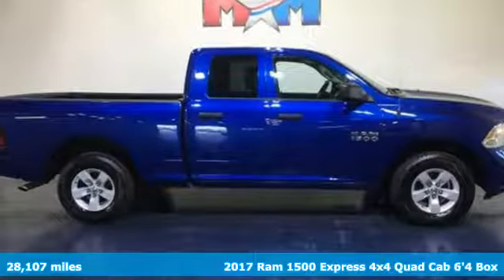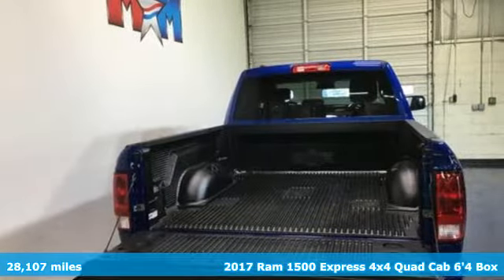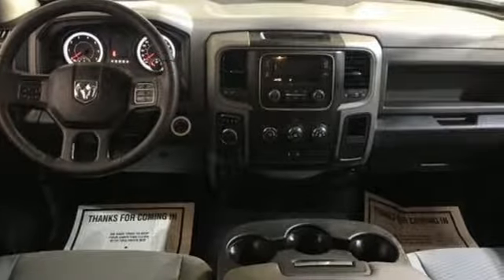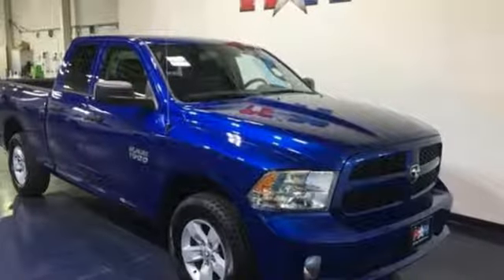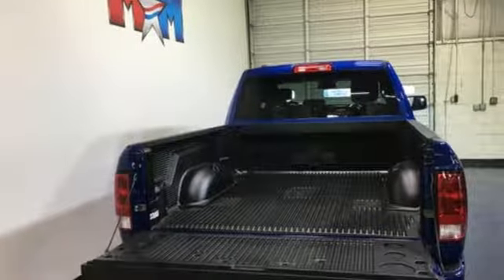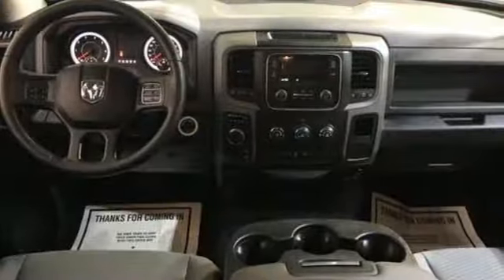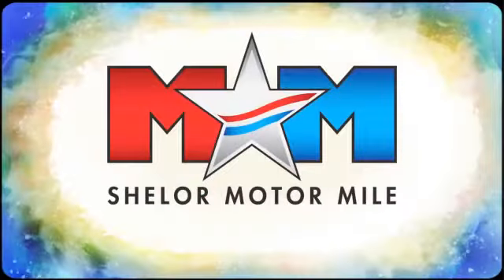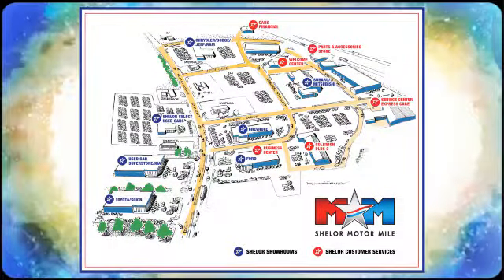Used 2017 Ram 1500 Christiansburg VA Blacksburg, VA X55355 - SOLD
Year: 2017
Make: Ram
Model: 1500
Trim: Express 4x4 Quad Cab 6'4 Box
Engine: 3.6L V6 Cylinder Engine
Transmission: 8-Speed A/T
Color: Blue Streak Pearlcoat
Interior: Diesel Gray/Black
Mileage: 28107
Stock #: X55355
VIN: 1C6RR7FGXHS644042
CARFAX 1-Owner, Great Shape, ONLY 28,107 Miles! Express trim. Alloy Wheels, 4x4, iPod/MP3 Input, ENGINE: 3.6L V6 24V VVT, QUICK ORDER PACKAGE 22J EXPRESS, POPULAR EQUIPMENT GROUP, TRANSMISSION: 8-SPEED AUTOMATIC (845R... AND MORE!br /br /KEY FEATURES INCLUDEbr /4x4, iPod/MP3 Input, Aluminum Wheels MP3 Player, Privacy Glass, Child Safety Locks, Electronic Stability Control, Heated Mirrors. br /br /OPTION PACKAGESbr /QUICK ORDER PACKAGE 22J EXPRESS Engine: 3.6L V6 24V VVT, Transmission: 8-Speed Automatic (845RE), Fog Lamps, Body Color Front Fascia, Body Color Grille, Body Color Rear Bumper w/Step Pads, Front & Rear Floor Mats, Ram 1500 Express, POPULAR EQUIPMENT GROUP Remote Keyless Entry w/All-Secure, SiriusXM Satellite Radio, No Satellite Coverage w/AK/HI/PR/VI, For More Info, Call , ENGINE: 3.6L V6 24V VVT Flex fuel capable (STD), TRANSMISSION: 8-SPEED AUTOMATIC (845RE) (STD). Ram Express with Blue Streak Pearlcoat exterior and Diesel Gray/Black interior features a V6 Cylinder Engine with 305 HP at 6400 RPM*. New Tires. br /br /EXPERTS REPORTbr /Edmunds.com's review says Regardless of trim level, the Ram 1500's interior is one of our favorites in the segment. Seat comfort is excellent, especially for long road trips, with soft padding and adequate support in the right places.. br /br /BUY WITH CONFIDENCEbr /CARFAX 1-Owner br /br /BUY FROM AN AWARD WINNING DEALERbr /At Shelor Motor Mile we have a price and payment to fit any budget. Our big selection means even bigger savings! Need extra spending money? Shelor wants your vehicle, and we're paying top dollar! br /br /Tax DMV Fees & $597 processing fee are not included in vehicle prices shown and must be paid by the purchaser. Vehicle information is based off standard equipment and may vary from vehicle to vehicle. Call or email for complete vehicle specific informatiobr / Chevrolet Ford Chrysler Dodge Jeep & Ram prices include current factory rebates and incentives some of which may require financing through the manufacturer and/or the customer must own/trade a certain make of vehicle. Residency restrictions apply see dealer for details and restrictions. All pricing and details are believed to be accurate but we do not warrant or guarantee such accuracy. The prices shown above may vary from region to region as will incentives and are subject to change.